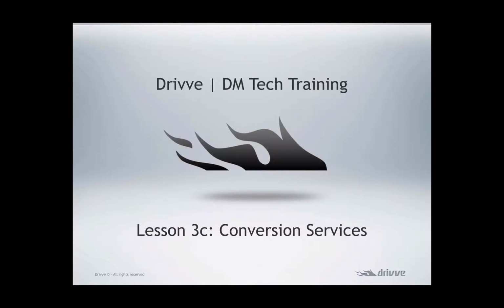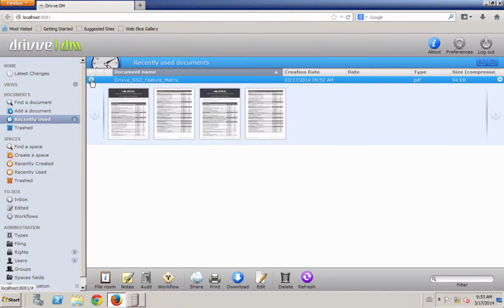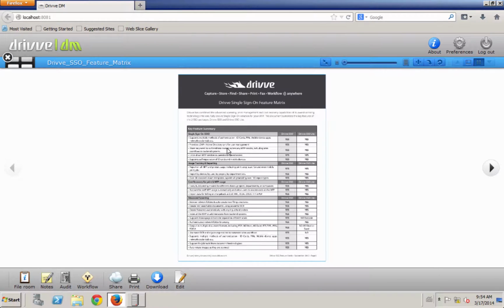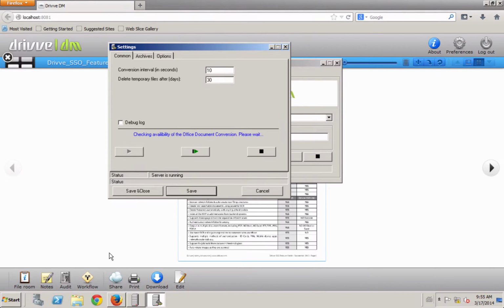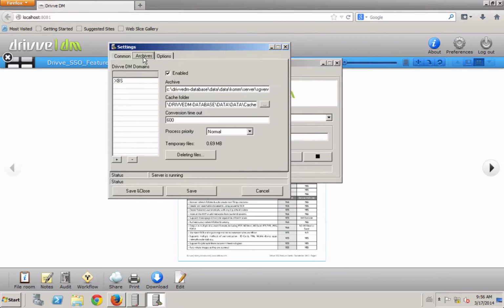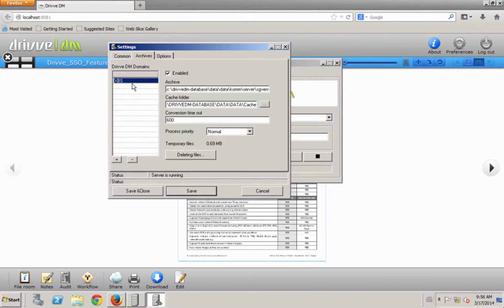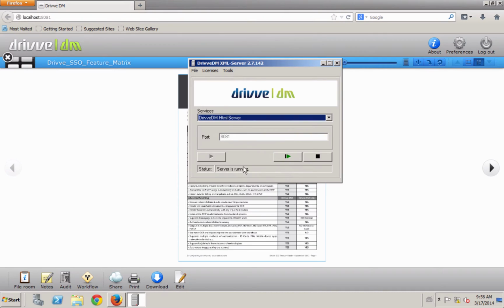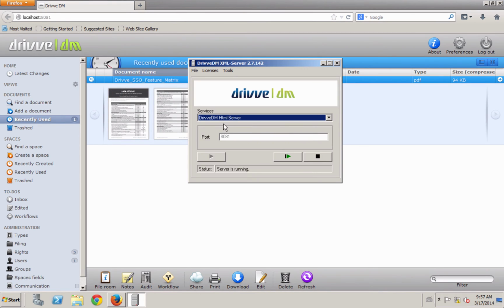Drivve | DM Technical Training - Lesson 3c - Conversion Service